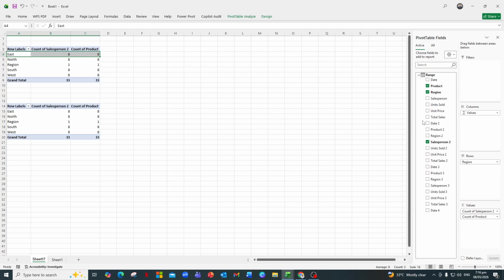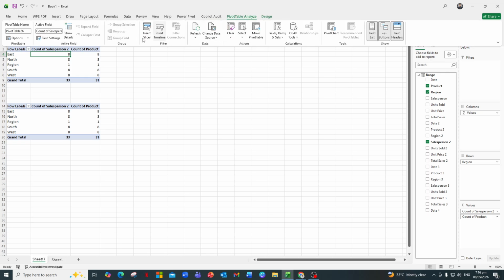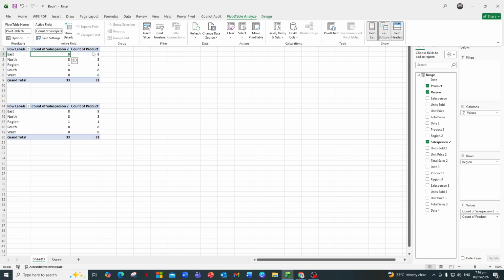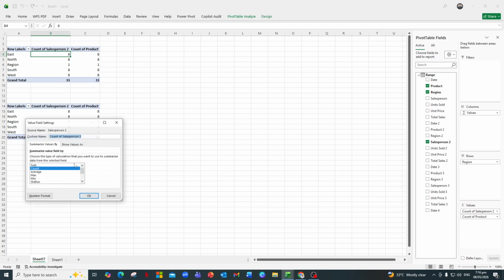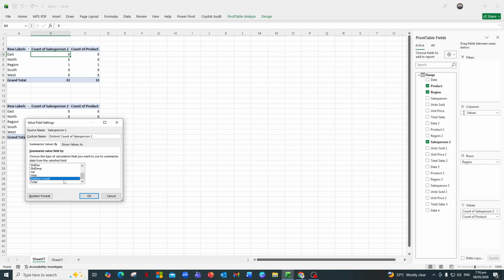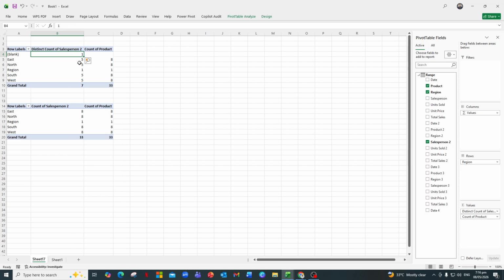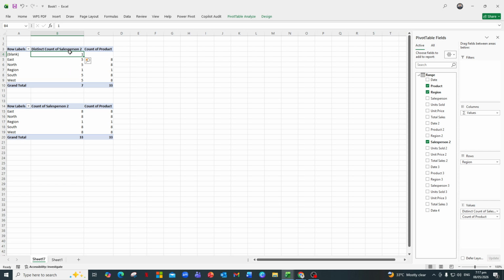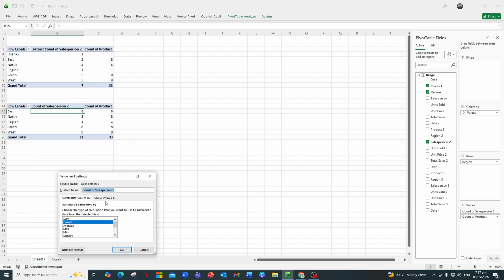Why Your Pivot Table Count is Wrong (And How to Fix It!)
🚨 **How to Remove Duplicates from Count Excel Pivot Table -TRY THIS!** 🚨

🎓 **Course Name:** *Microsoft Excel Course for Beginners : Key Skills in 2 Hours*

Or **

🔥 **FREE Excel Course:*Microsoft Excel Beginner's Guide *

**Data for Analysis with Microsoft Excel**

### 🚀 Web Hosting

In this video, you’ll learn how to remove duplicates from count results in a Pivot Table using Microsoft Excel. This is very important when your Pivot Table is showing inflated counts because duplicate values are included in the data.

We’ll show you how to clean your data and make sure your Pivot Table counts only unique values for accurate reporting.

You’ll learn:

Why duplicates affect Pivot Table counts
How to remove duplicates from your dataset
How to use “Distinct Count” in Pivot Table
How to create a clean and accurate summary report
Best practices for data preparation in Excel

This is perfect for data analysis, reports, and business dashboards.

Learn how to remove duplicates from an Excel Pivot Table to get accurate counts for your reports.

This tutorial demonstrates how to adjust value field settings to clean your data effectively. You will see how to change summarization calculations to ensure your Excel Pivot Table counts only unique values, preventing inflated results in your summaries.

Using Distinct Count is a key skill for improving data analysis accuracy. We walk through the exact steps to modify your fields so your reports reflect the true numbers in your dataset, making your business dashboards more reliable. It is the best way to remove duplicates when you need precise reporting.

Learn how to remove duplicates from an Excel Pivot Table to get accurate counts in your reports.

In this tutorial, you will learn how to adjust value field settings to clean your data effectively. We will cover how to modify your summarization calculations so your Excel Pivot Table counts only unique values, preventing inflated results in your summaries.

Understanding how to use distinct count is a key skill for improving data analysis accuracy. We walk through the exact steps to modify your fields so your reports reflect the true numbers in your dataset, making your business dashboards more reliable when you need to remove duplicates.